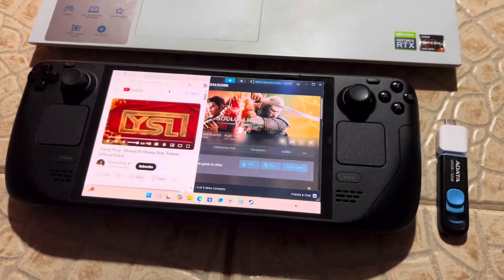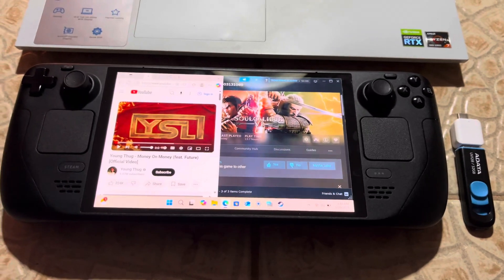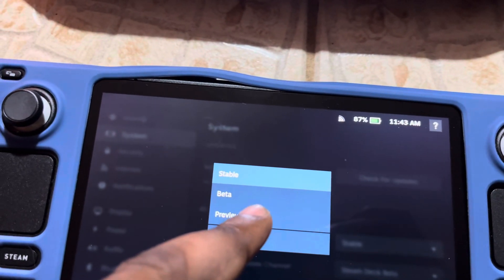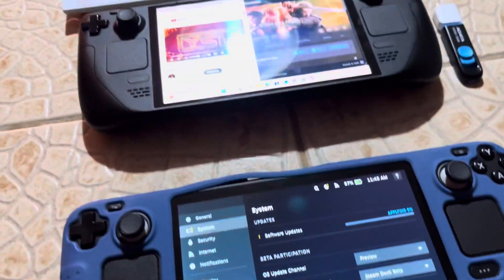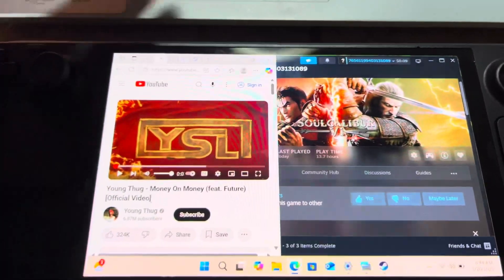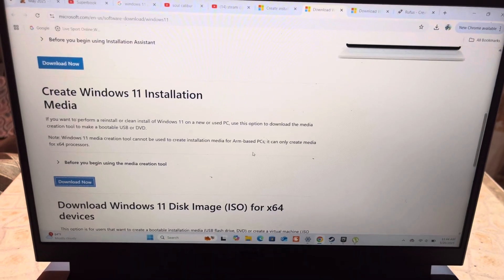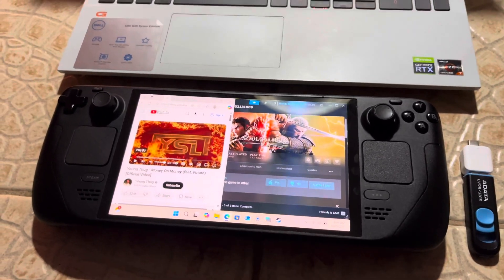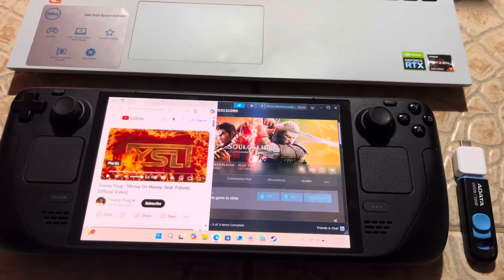How to fix any steam deck without audio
No sound buttons not working this video is for you simple steps to follow!